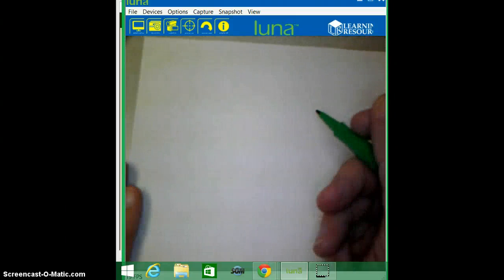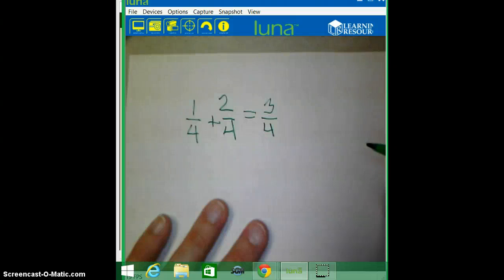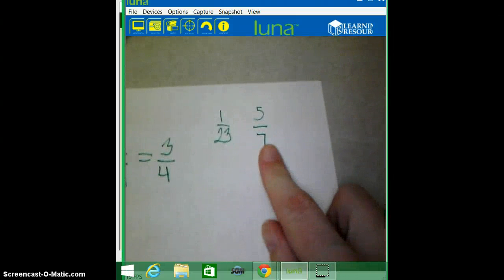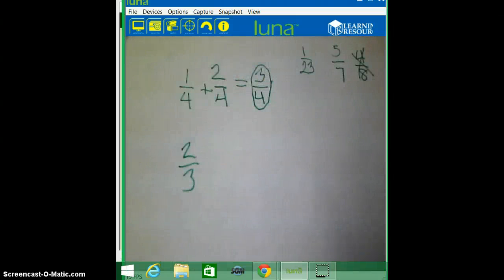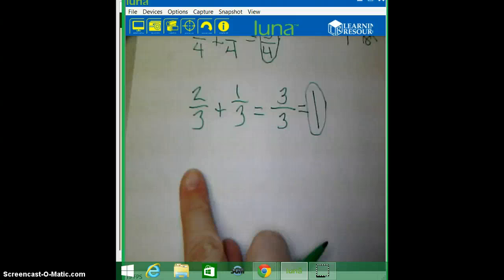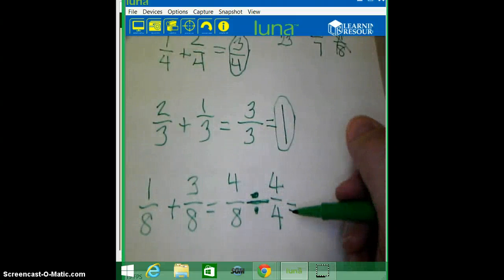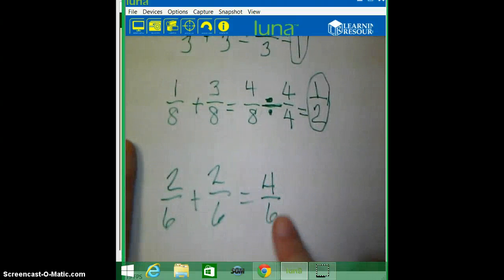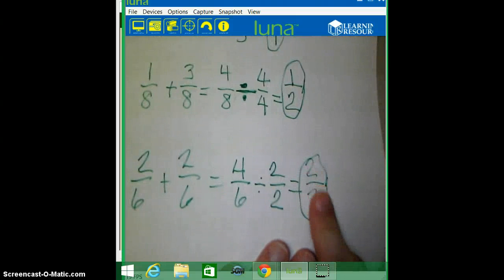Adding Fractions with Like Denominators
How to add two fractions that have like denominators. A little bit of reducing to lowest terms.